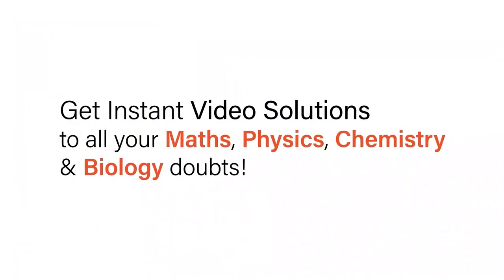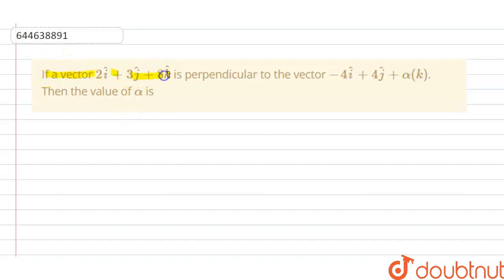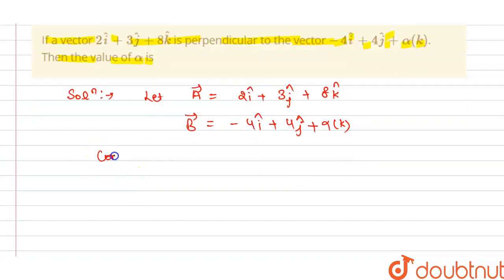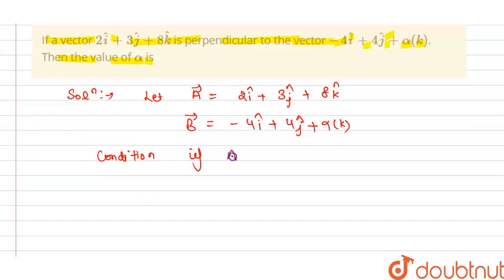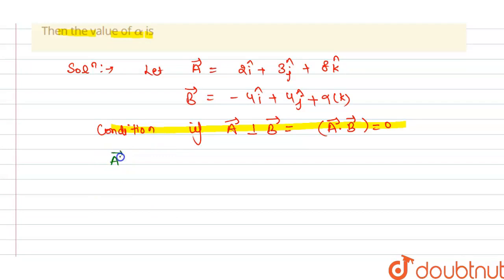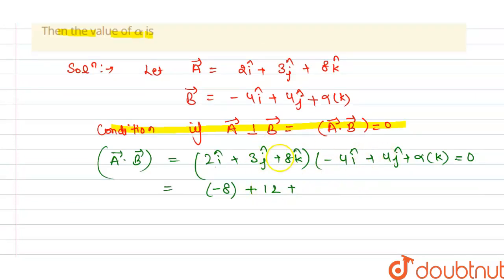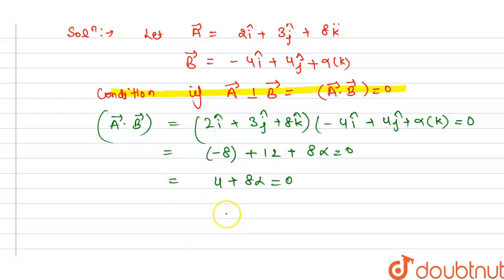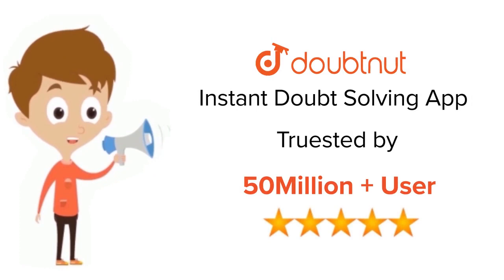If a vector 2 hat (i) + 3 hat(j) + 8 hat(k) is perpendicular to the vector - 4 hat(i) + 4 hat(j)...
If a vector 2 hat (i) + 3 hat(j) + 8 hat(k) is perpendicular to the vector - 4 hat(i) + 4 hat(j) + alpha(k). Then the value of alpha is
Class: 12
Subject: PHYSICS
Chapter: INTRODUCTION TO VECTORS & FORCES
Board:IIT JEE

👉 Have Any Query? Ask Us.